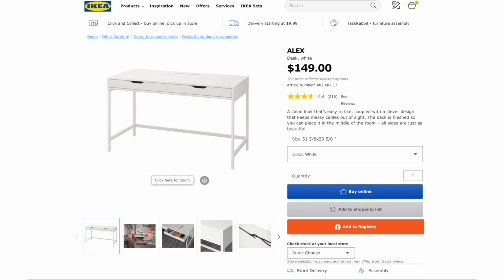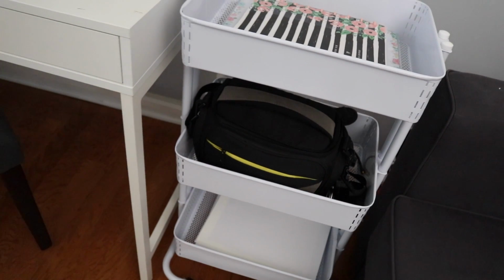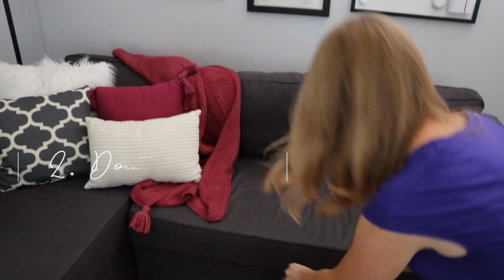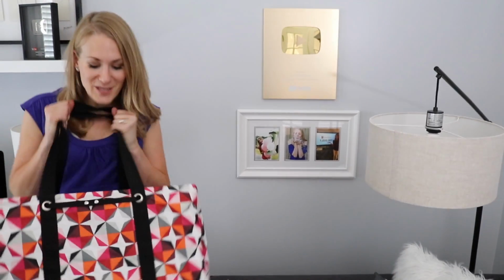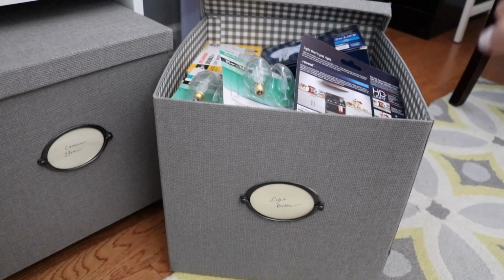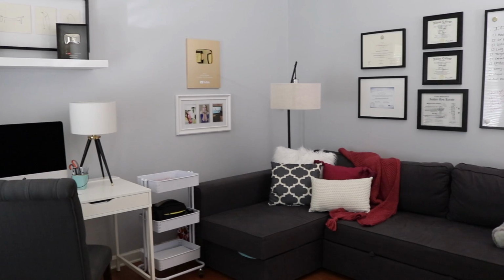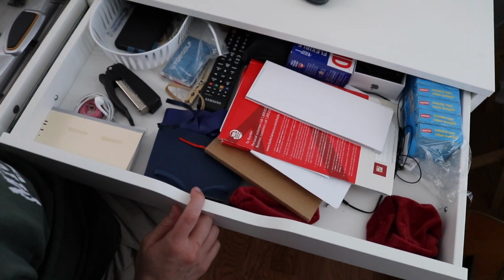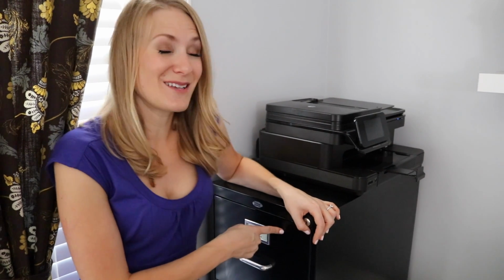SUPER ORGANIZED OFFICE TOUR w/ Do It On A Dime! (so it's cheap 😆)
Hey, guys!  In today's house tour video we are going inside my office!  I'll show you five simple ways I stay organized using Ikea, free, clearance and Dollar Tree finds.  These systems have been in place for a while so I know they WORK!  Would you like to see more rooms of my house like this?  Let me know!

My seize the day printable (part of my Home Management Binder Pack)

Write me at:
Kathryn "Doitonadime"
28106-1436